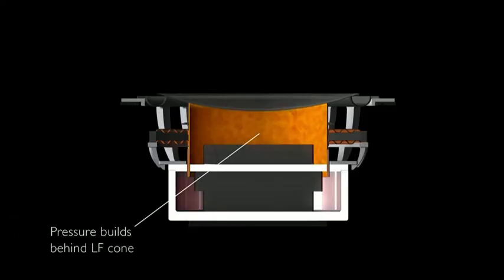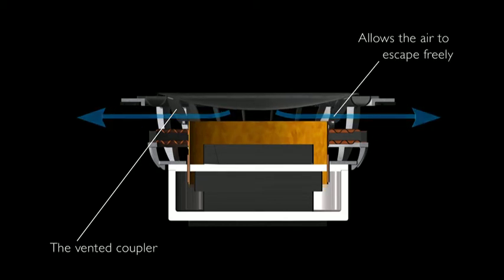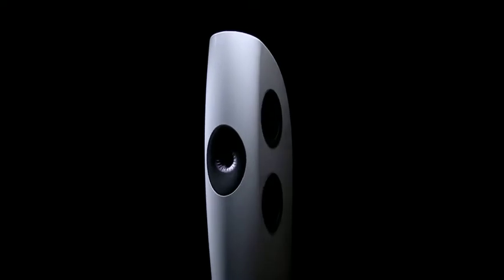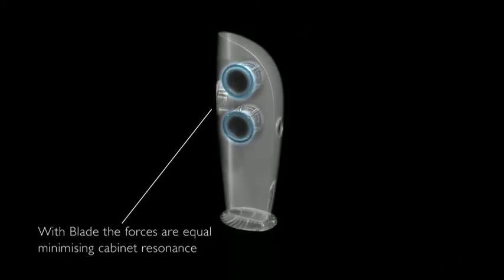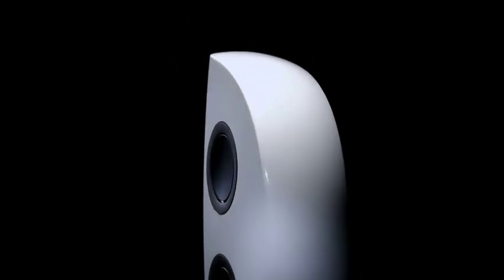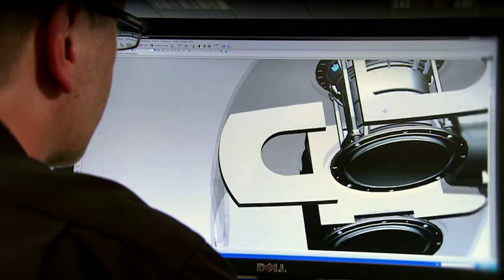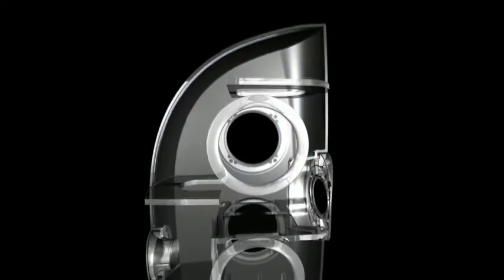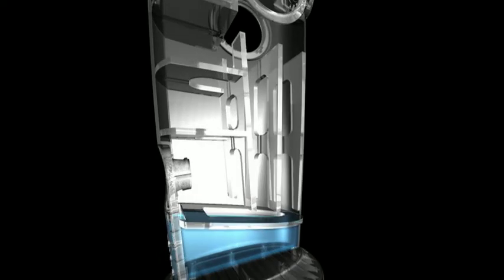KEF Blade BASS SD.mov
The KEF Blade- bass drivers configuration